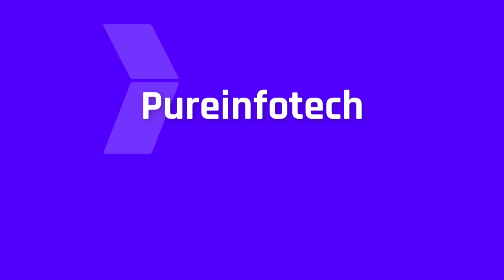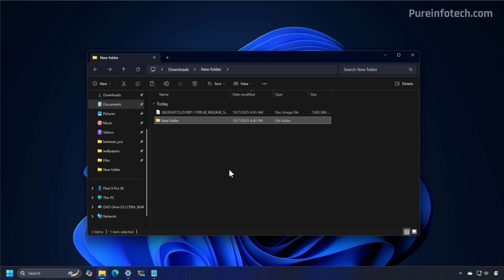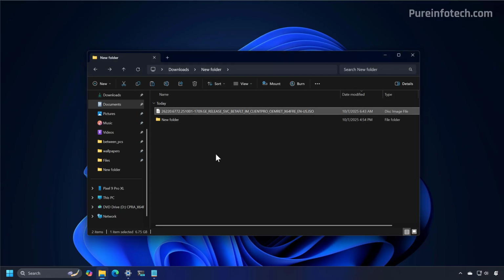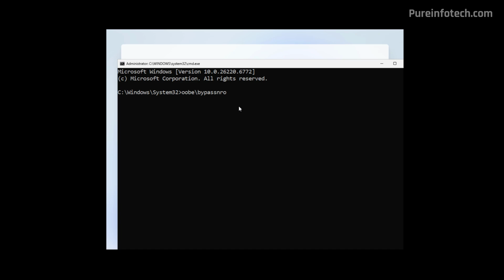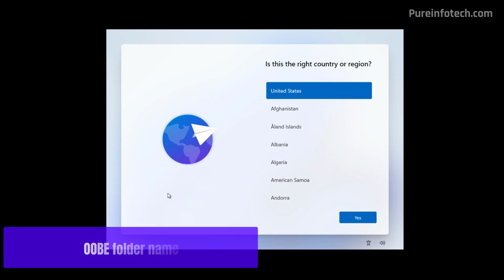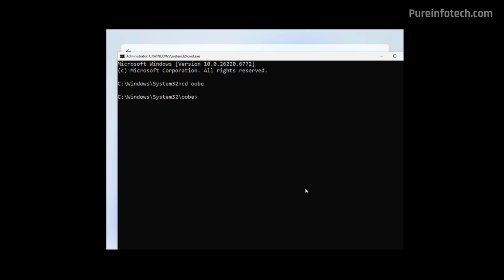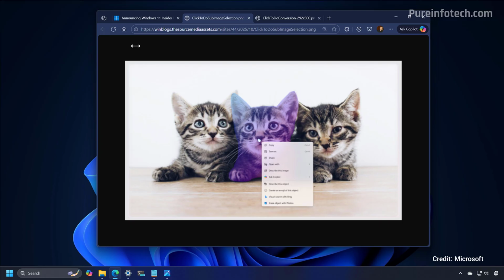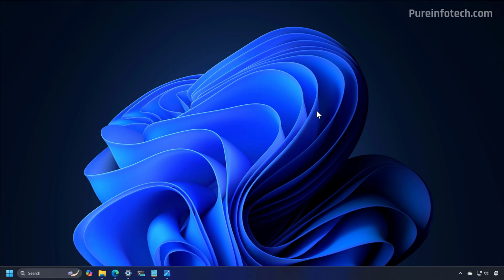Windows 11 25H2: MSA Bypass Blocked, New File Explorer Dark Mode – Build 26220.6772 (KB5065797)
See ➡️ Windows 11 KB5065797 (builds 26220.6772 and 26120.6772) for versions 25H2 and 24H2 introduces support for external Windows Hello fingerprint sensors, enhances File Explorer's dark mode visuals, and blocks internet and local account creation during setup.

00:00 – Intro
00:20 – New Windows Hello sensor support
00:50 – New File Explorer dark mode
01:52 – Microsoft Account bypass blocked
03:35 – OOBE change folder name
05:02 – Click to Do improvements
05:40 – Other fixes
05:50 – Outro